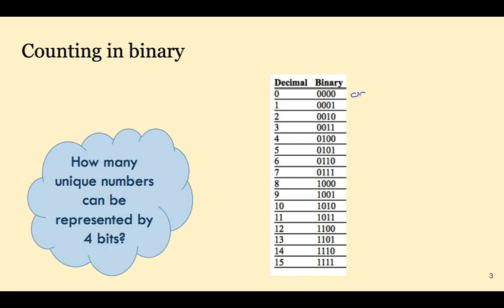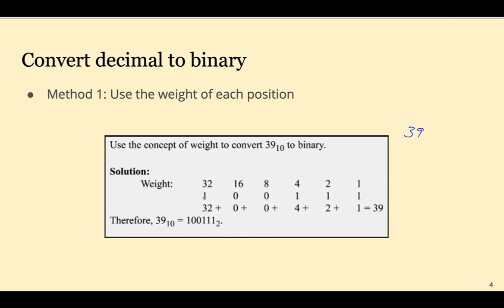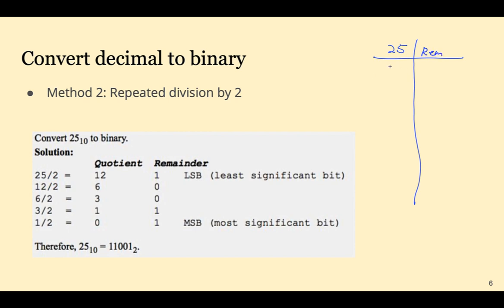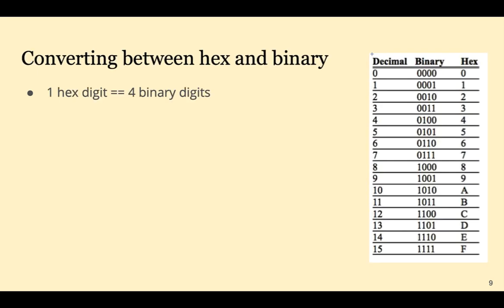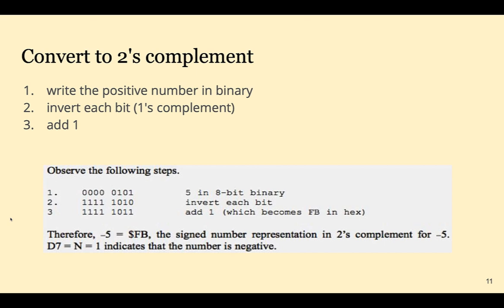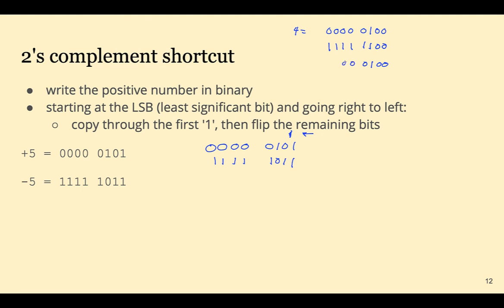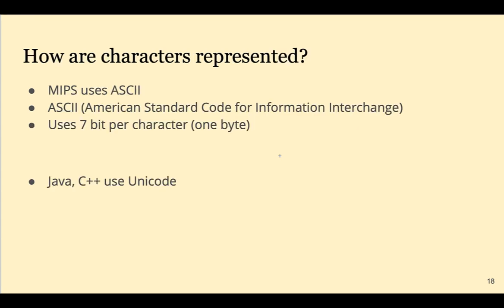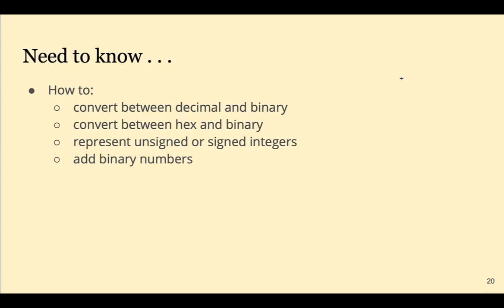CA02 - Numbering and Coding Systems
Converting decimal numbers to binary and hex.